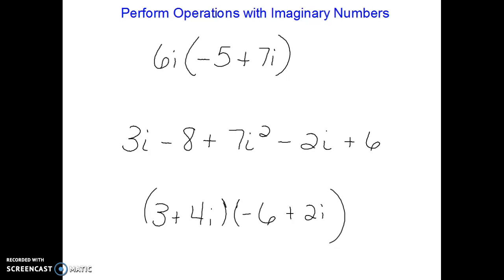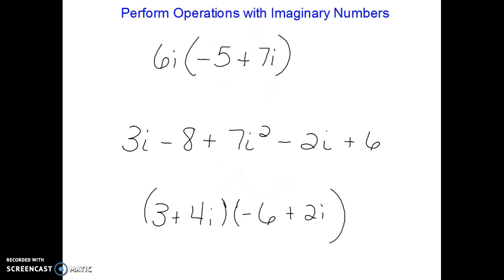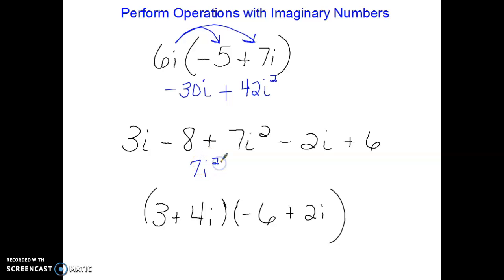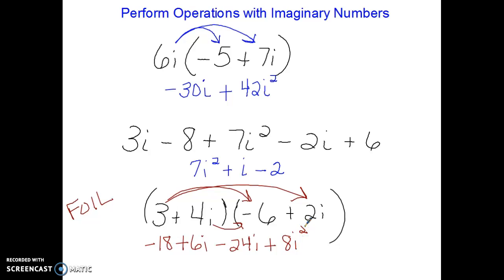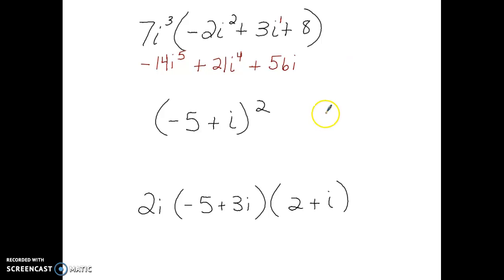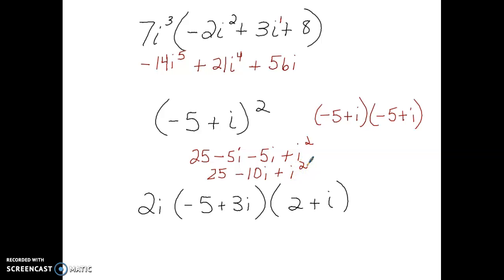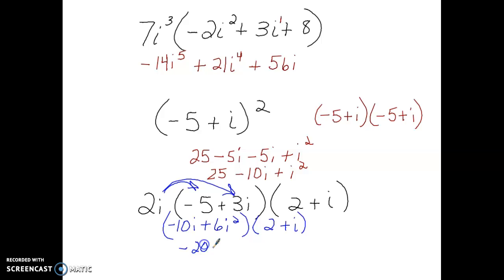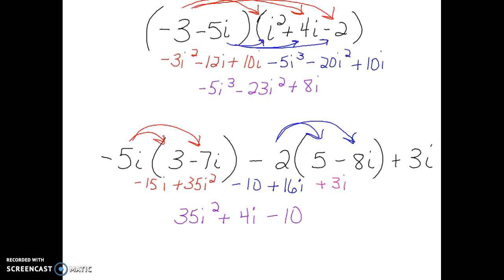Imaginary Numbers addition & Multiplication